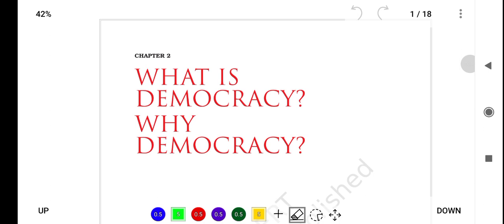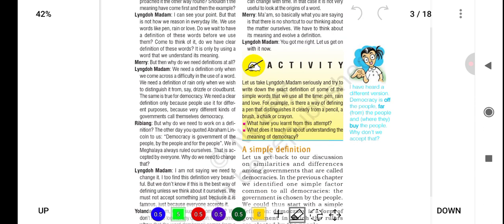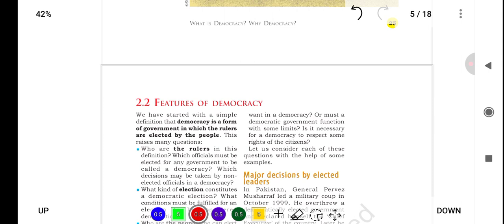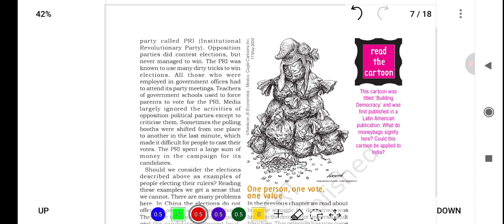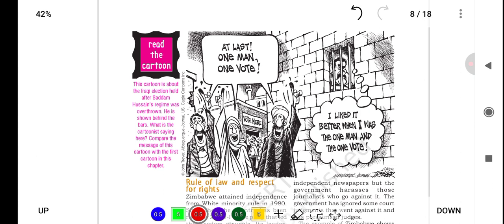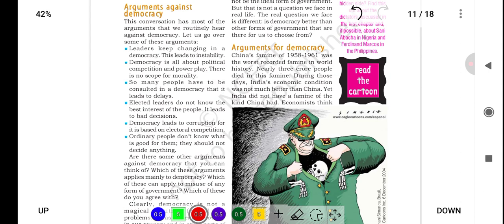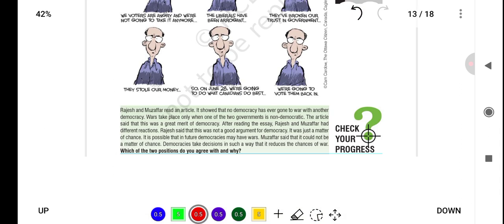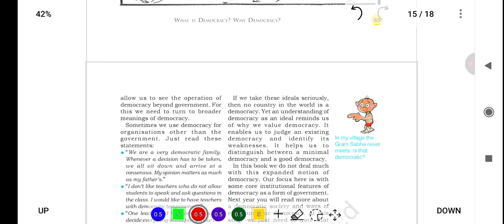9th class polity ncert chapter 2#upsc